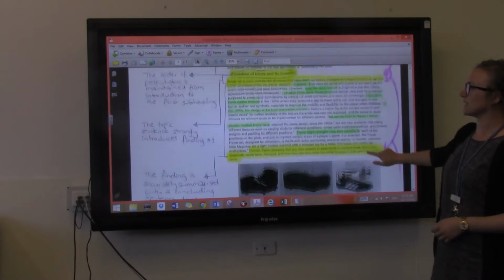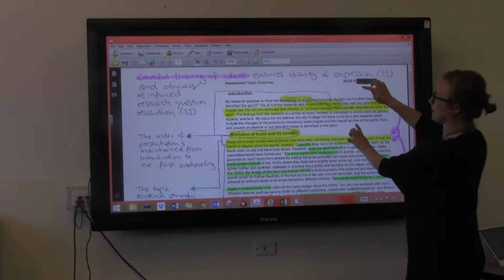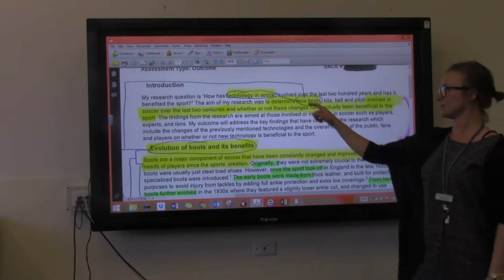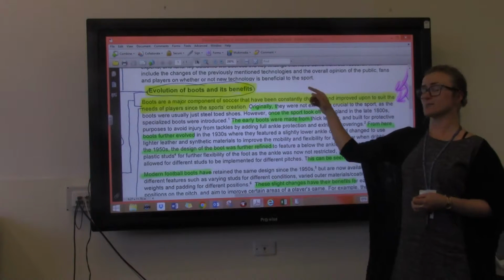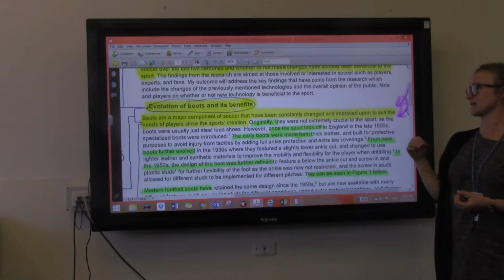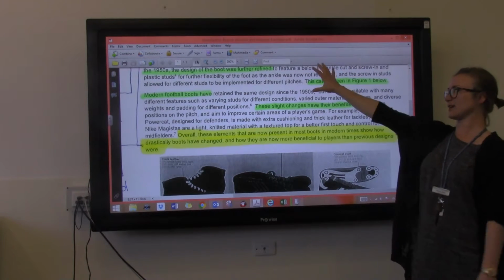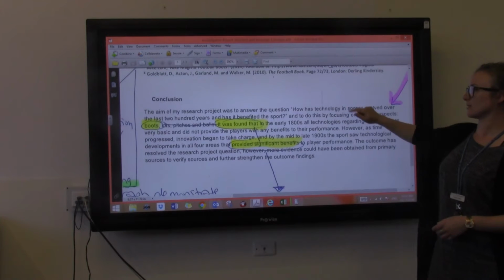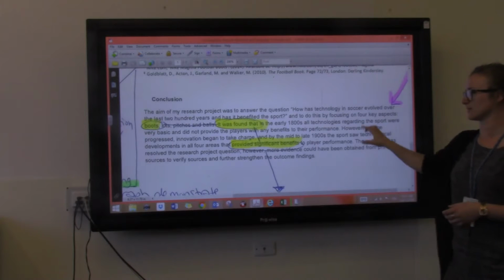T Zehle -Outcome-Presentation 4 RP TEAM